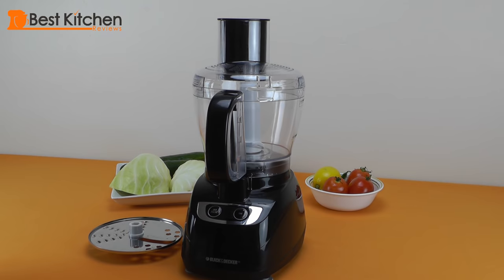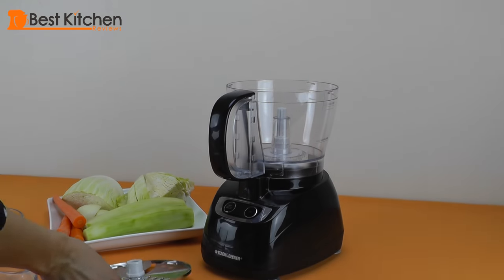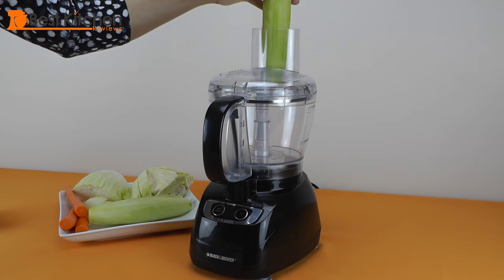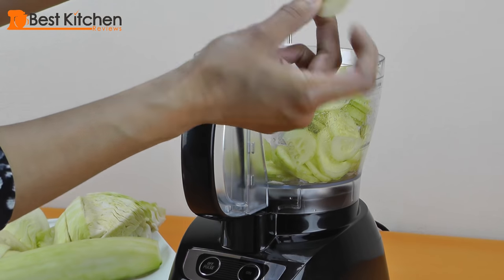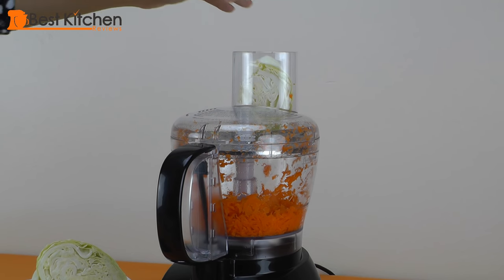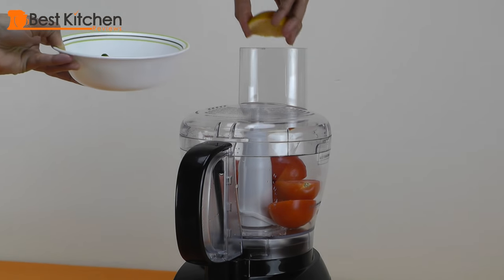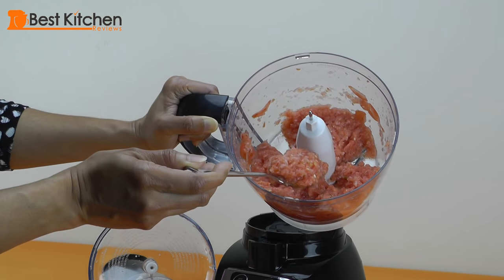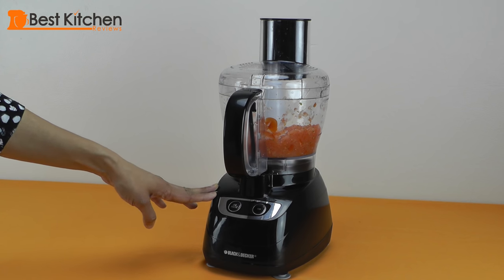Black and Decker 8 Cup Food Processor Review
This is a review of the Black and Decker 8 cup food processor. LINK TO the Black & Decker FP1600B 8-Cup Food Processor
LINK TO Mandolin
LINK TO KitchenAid Food Processor with adjustable slicer
 I show you how to assemble the food processor and use it.